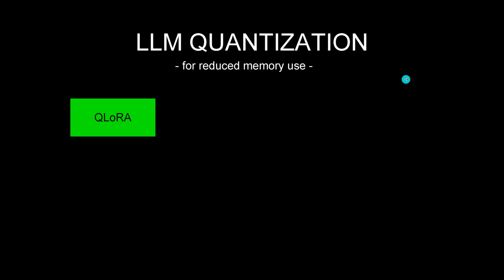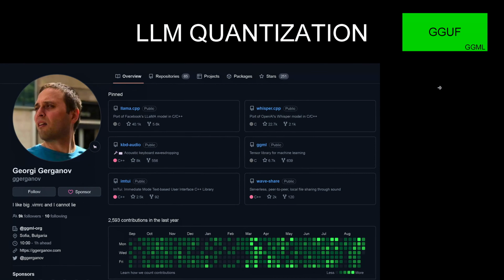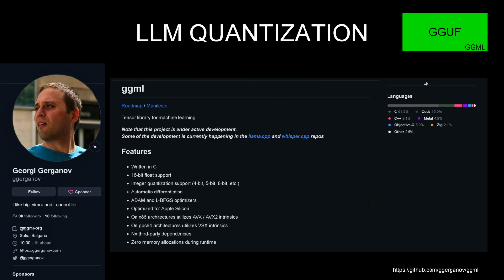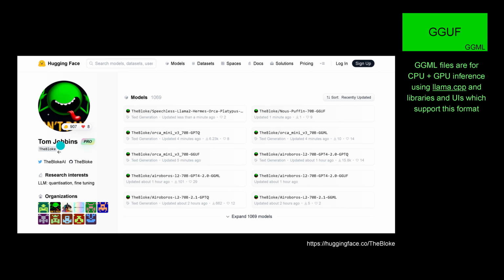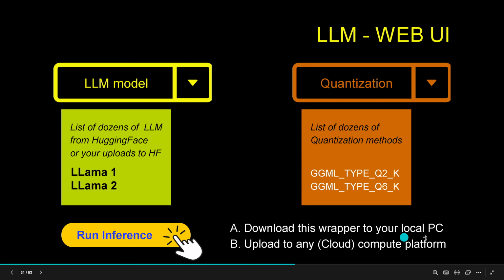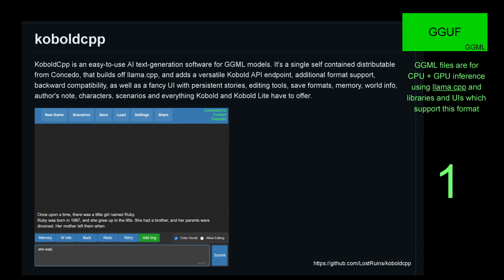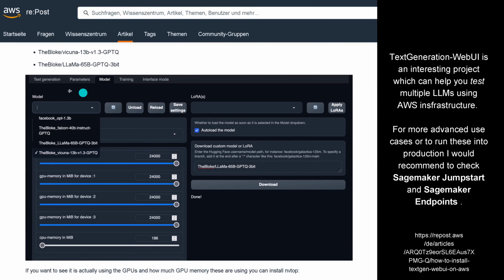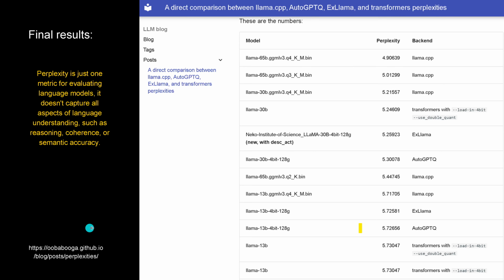New Tutorial on LLM Quantization w/ QLoRA, GPTQ and Llamacpp, LLama 2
LLM Quantization: GPTQ - AutoGPTQ
llama.cpp - ggml.c - GGUL - C++
Compare to HF transformers in 4-bit quantization.

Download Web UI wrappers for your heavily quantized LLM to your local machine (PC, Linux, Apple).
LLM on Apple Hardware, w/ M1, M2 or M3 chip.
Run inference of your LLMs on your local PC, with heavy quantization applied.

Plus: 8 Web UI for GTPQ, llama.cpp or AutoGPTQ, exLLama or GGUF.c
koboldcpp
oobabooga text-generation-webui
ctransformers